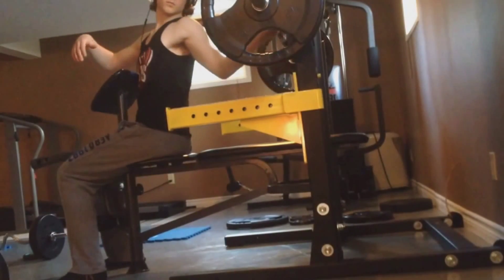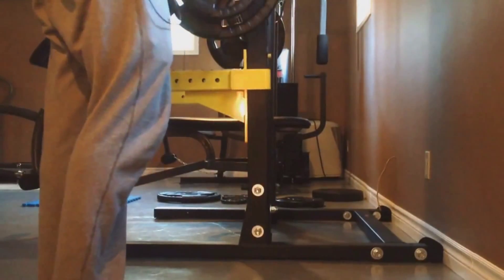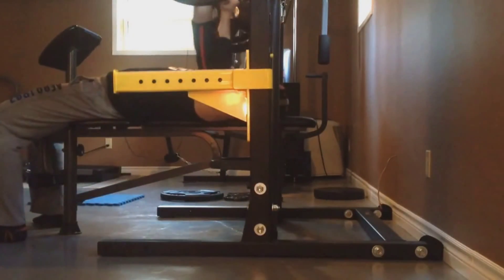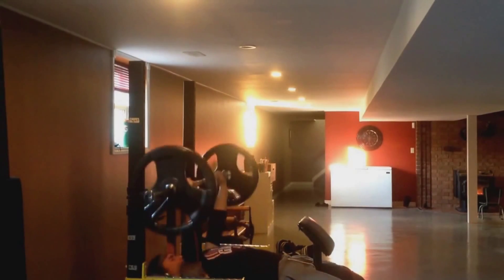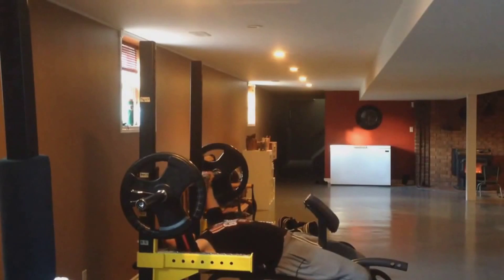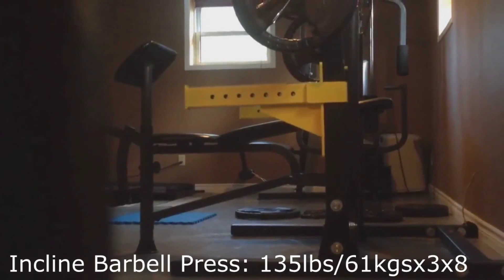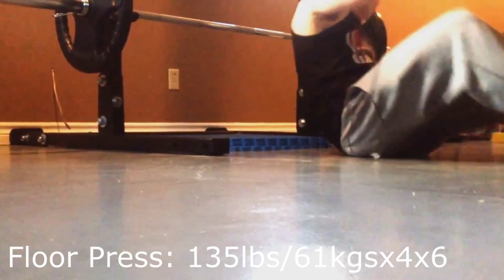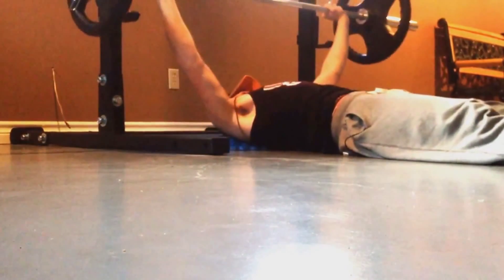Powerlifting Prep #2- 4 Pressing Variations 1 video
aye guys sorry for the absence lately, ive had a lot going in on my life.

Lets SMASH 20 LIKES FOR ACTIVE UPLOADS!!

Stay Strong
Stay Swole